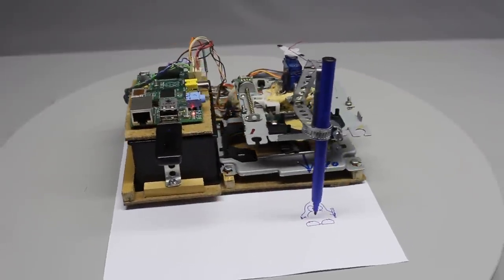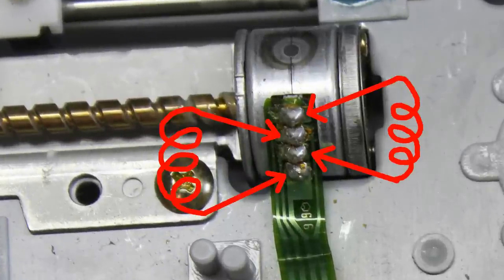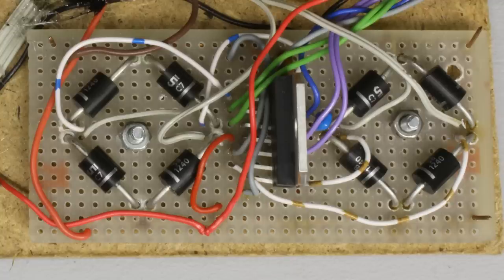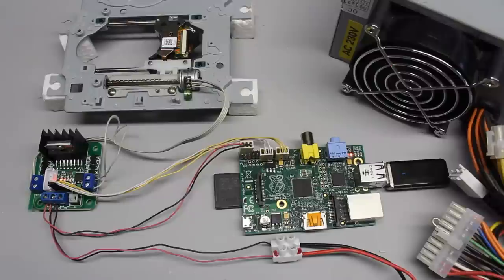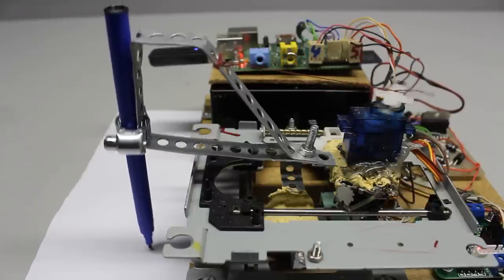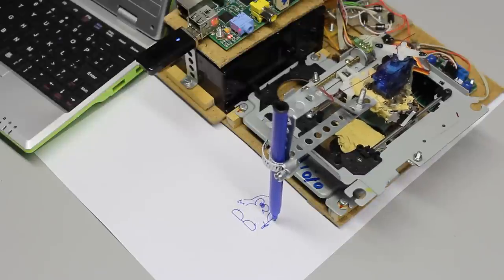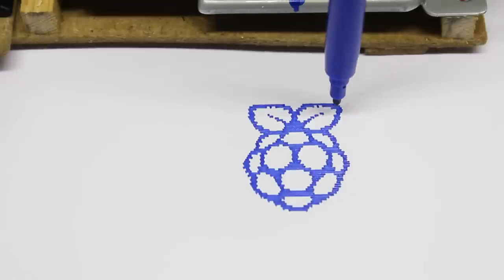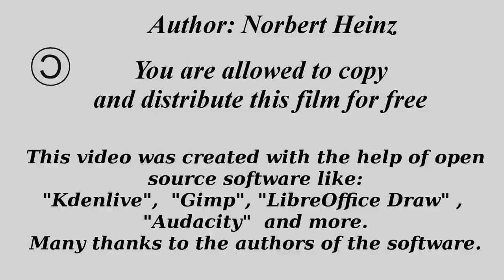Plotter made of two old CD drives, a servo and a Raspberry Pi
Table Of Content:
00:05 Introduction
00:22 Disassembling the CD drives
00:41 Stepper motor
01:55 H bridges
03:24 Mechanics
04:12 Plotting a vector graphic
05:22 Drawing a bitmap
05:56 Decorating objects